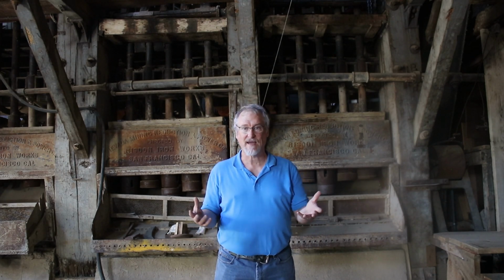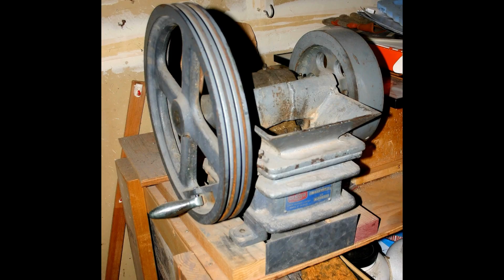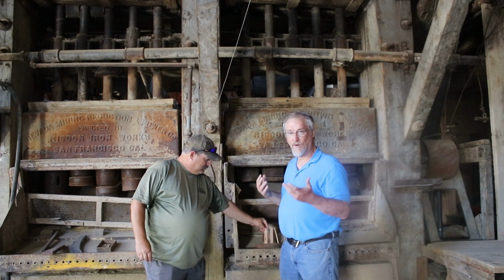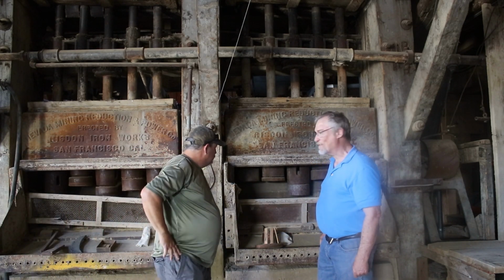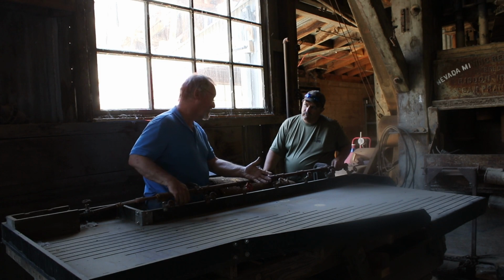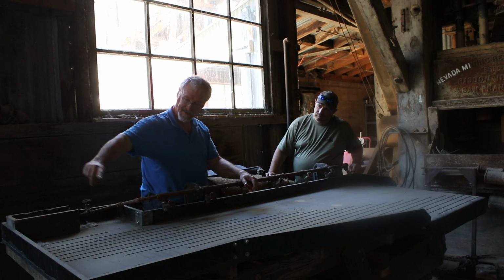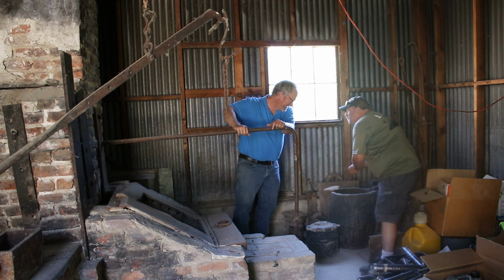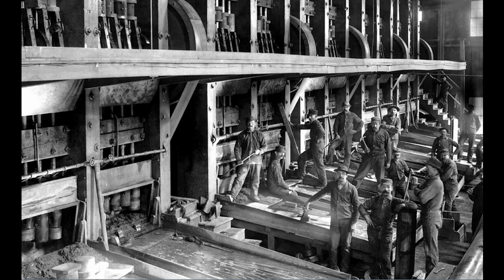GOLD ORE PROCESSING for Maximum Profit!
This video is about processing ores to extract the gold from those ores, especially how they did it in the old days. I went to the Donovan Stamp Mill near Virginia City, Nevada. On this video I give a tour and explanation on how it worked. I also talked about ideas you might use for processing your own gold ores.
For those who want to learn more about prospecting and finding gold check out my book, Fists full of Gold. It’s an encyclopedia of everything on the topic of prospecting.